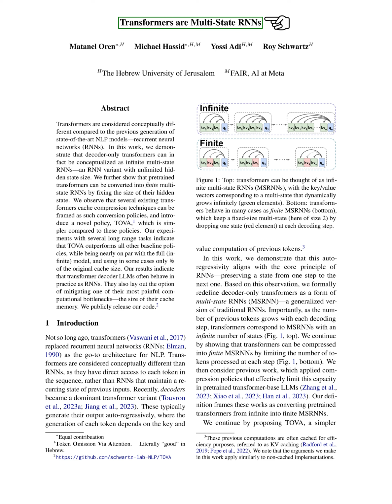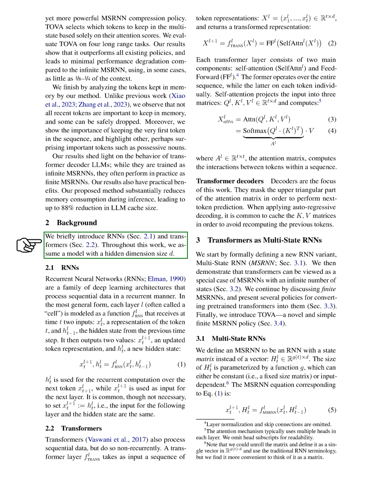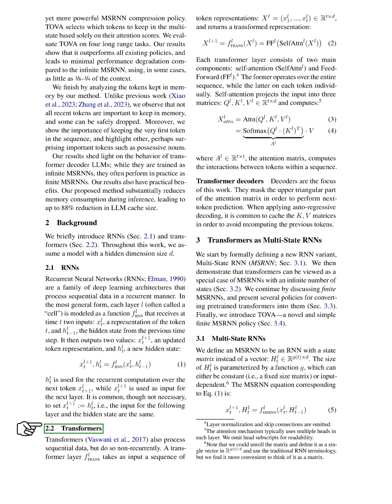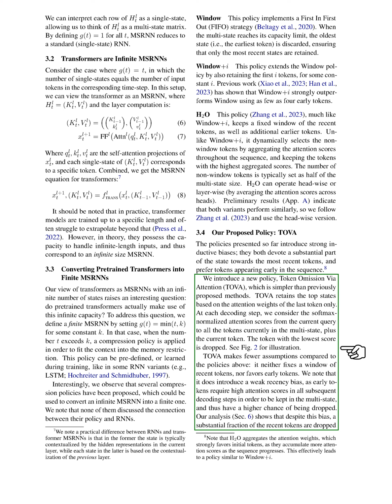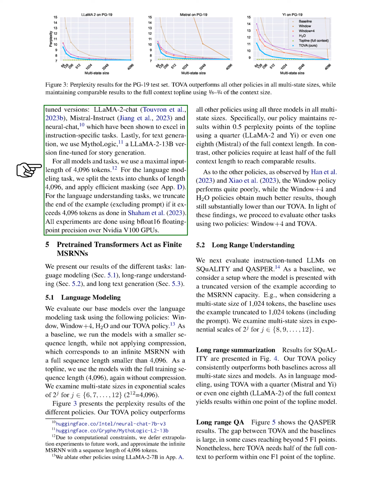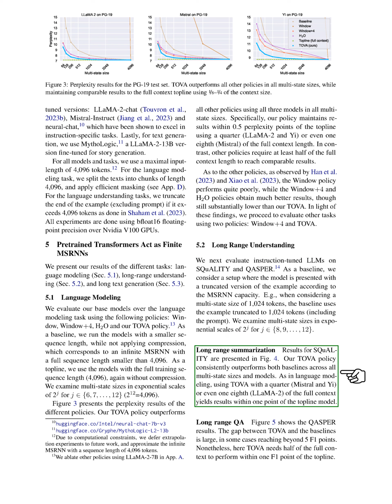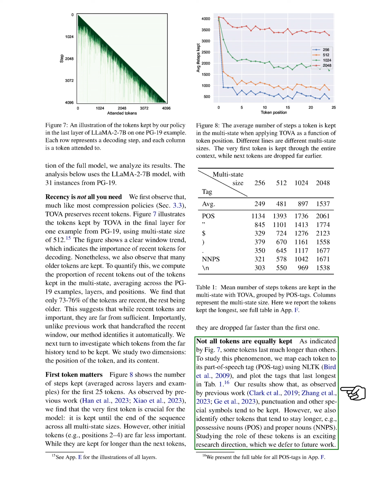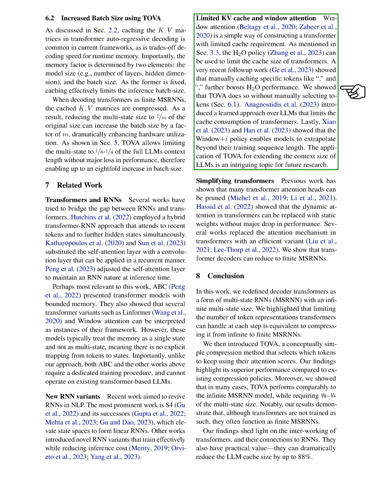Transformers are Multi-State RNNs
This paper shows that decoder-only transformers can be seen as infinite multi-state RNNs, and pretrained transformers can be converted into finite multi-state RNNs. The proposed TOVA policy outperforms other policies in long-range tasks.